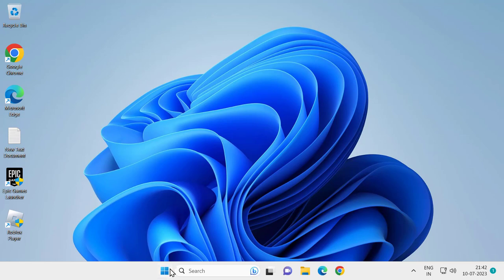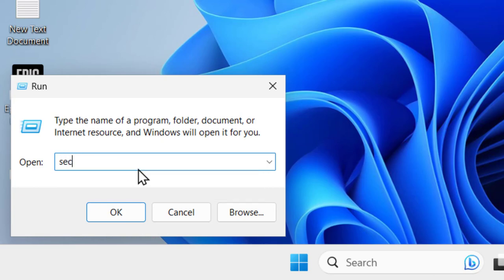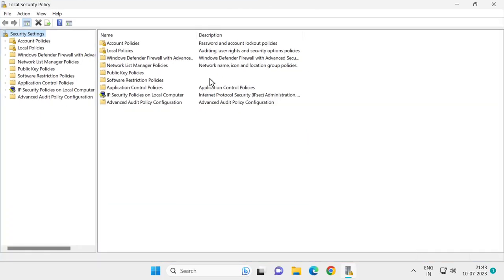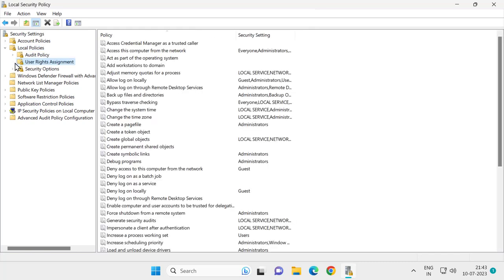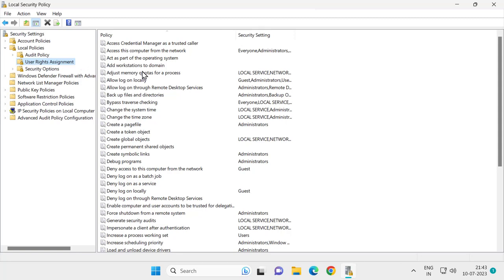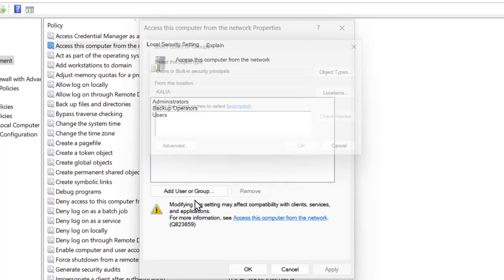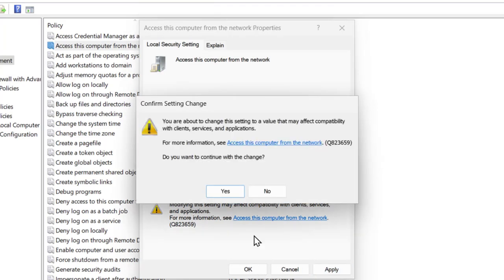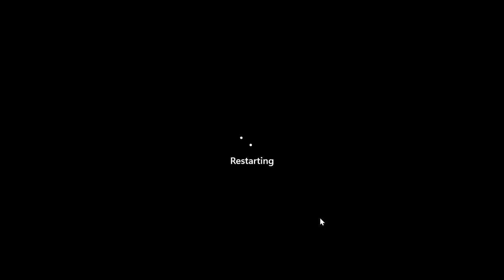Fix Processing Of Group Policy Failed Because Of Lack Of Network Connectivity To A Domain Controller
How To Fix The Processing Of Group Policy Failed Because Of Lack Of Network Connectivity To A Domain Controller (FIXED)

In This Video :
The Processing Of Group Policy Failed Because Of Lack Of Network Connectivity To A Domain Controller